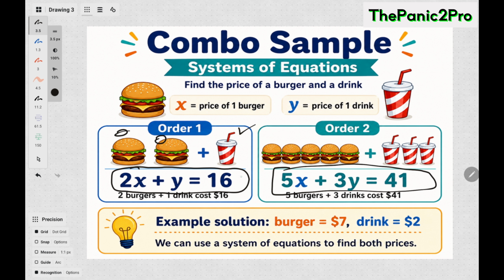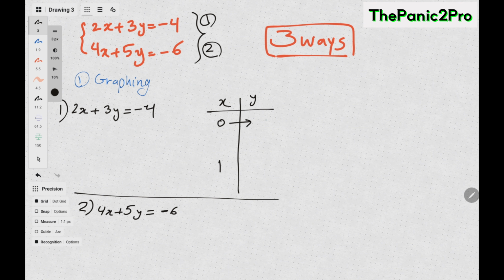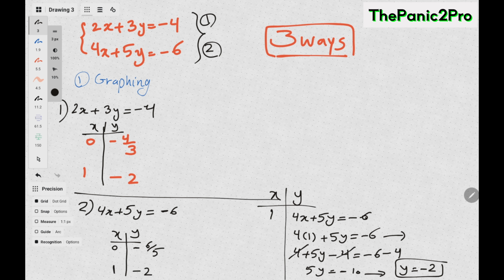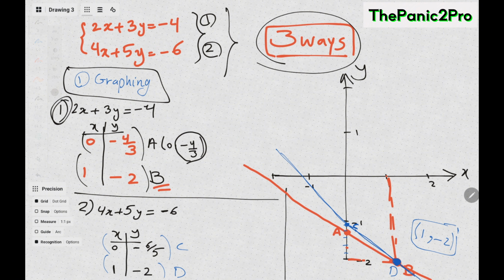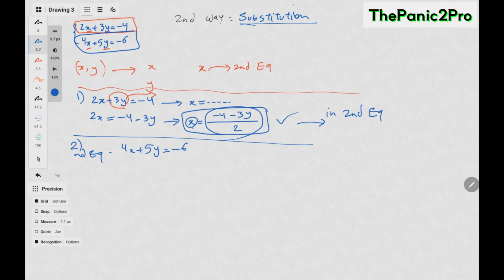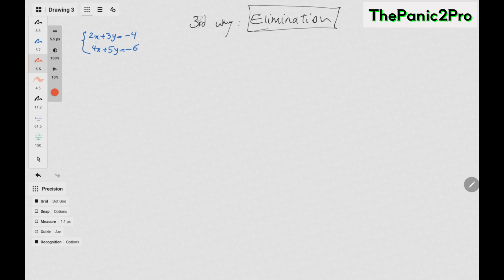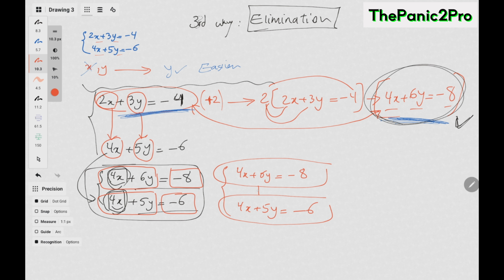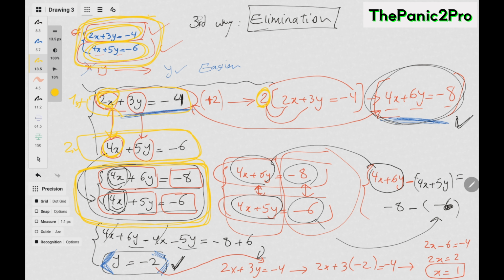Systems of Equations: Graphing, Substitution & Elimination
Learn how to solve the same system of equations using three different methods:

• Graphing
• Substitution
• Elimination

In this lesson, we solve a real-life burger-and-drink price problem and show how all three methods lead to the same solution.

You’ll learn how to:

• Write a system of equations from a real-world situation
• Find the intersection of two lines
• Substitute one equation into another
• Eliminate a variable
• Check that the final answer works in both equations

This lesson is ideal for students learning Algebra and systems of linear equations.